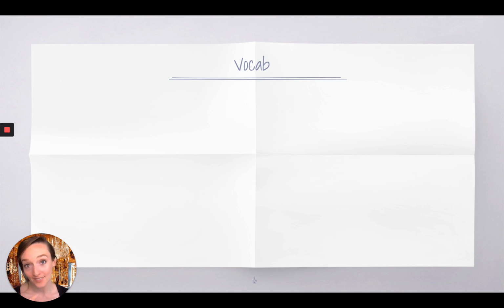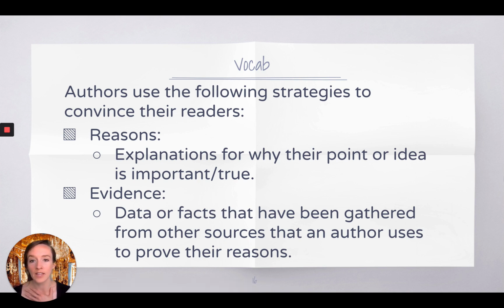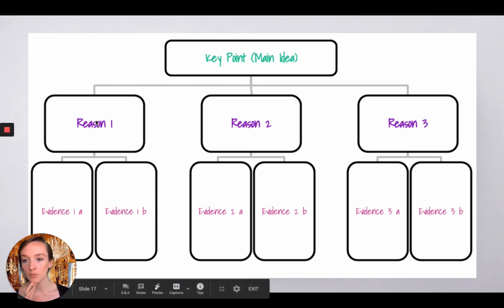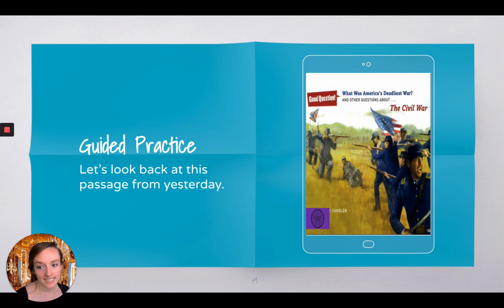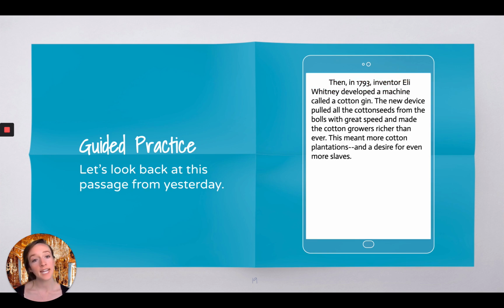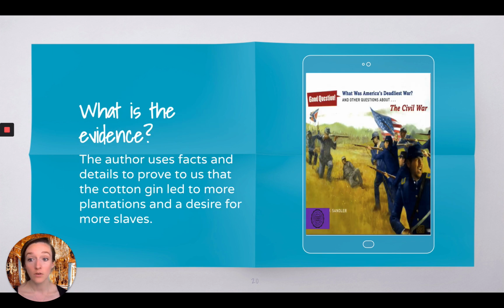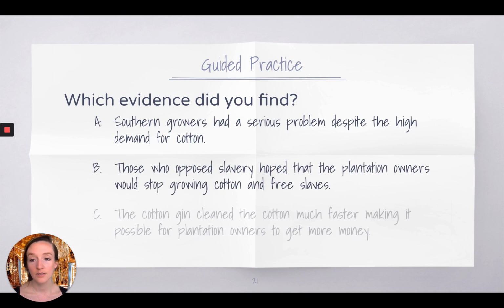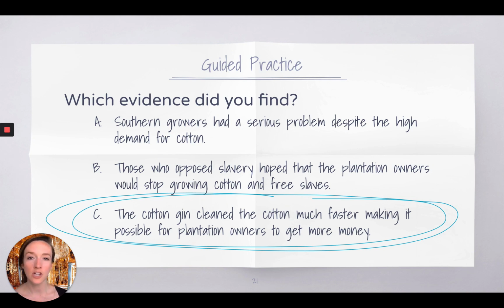REASONS AND EVIDENCE LESSON - Part 2